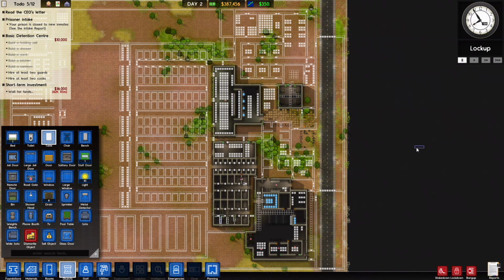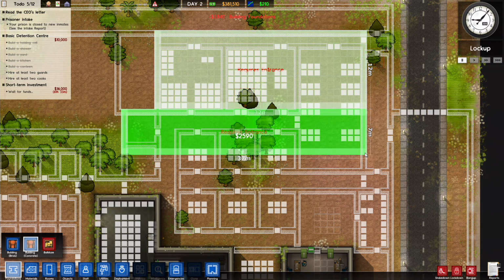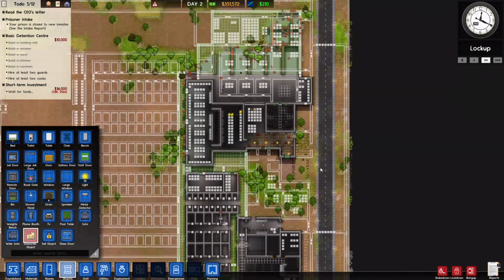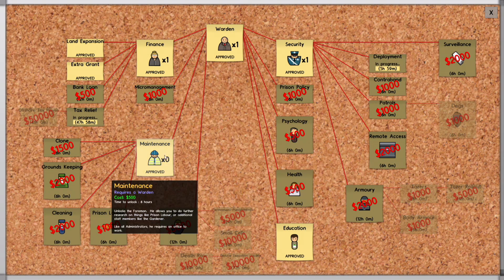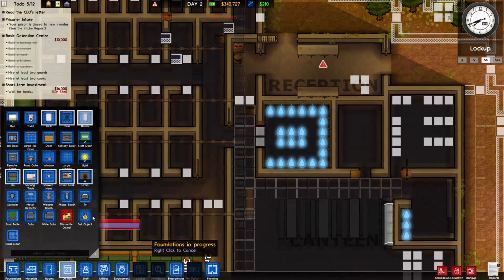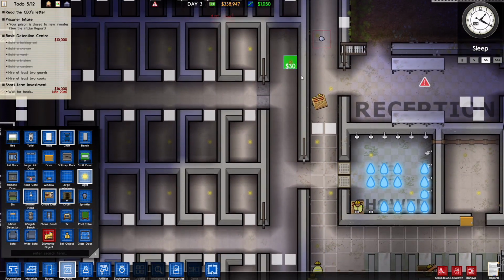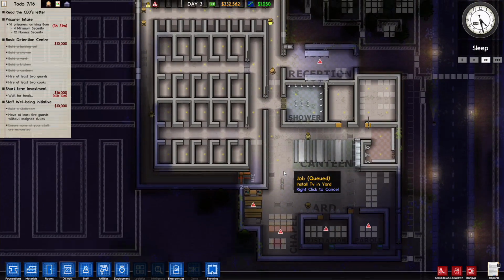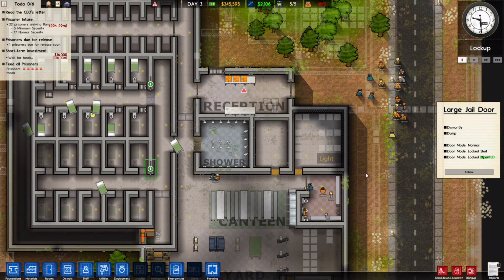Prisoners? Let's Hold off - SB Plays Prison Architect (Alpha 31) ep20 (2nd Prison)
With the first intake of prisoners looming, we must make a decision to bring in prisoners.  Unfortunately, we have no water or Electricity, so bringing in Prisoners is not a wise decision.

We continue building the prison to get it ready for inmates.  It's a slow process as we wait on our workmen to get the job done.

Next up being built is the Prisoner and Public Interaction Center.

We begin to fill out the Protective Custody area, and with the prison in good shape, we decide to open up Intake, bringing in 12 Normal Security and 4 Minimum Security prisoners.  Unfortunately our Reception Room isn't completed, so we aren't able to search the prisoners.